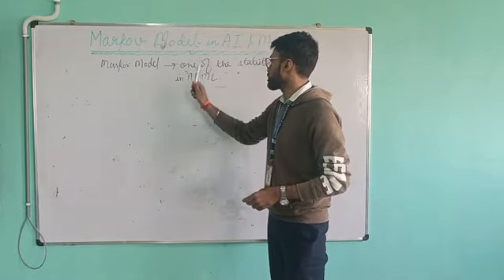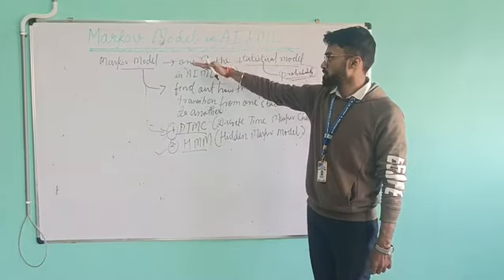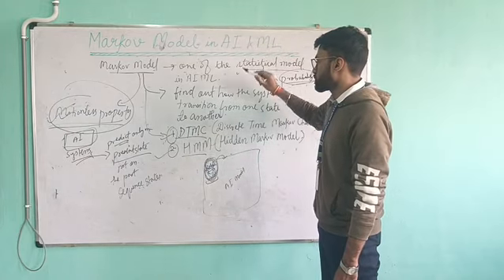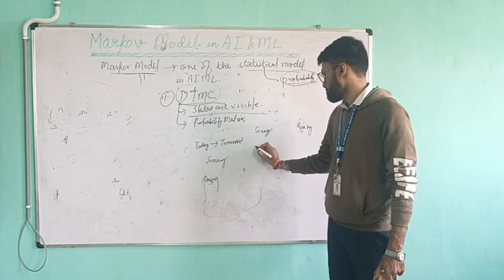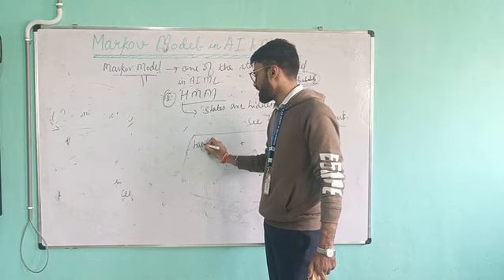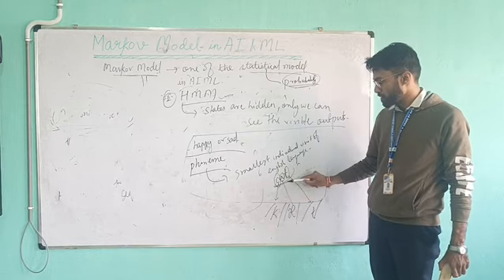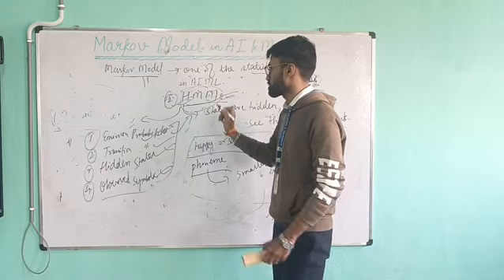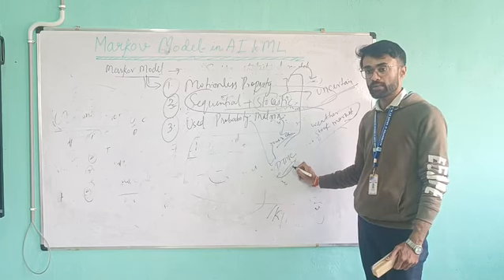MARKOV MODEL IN AIML